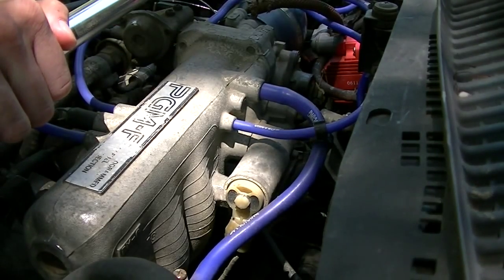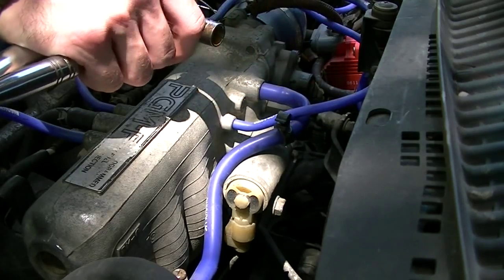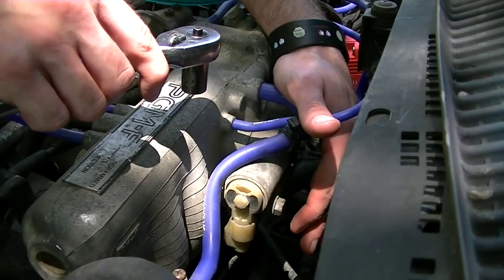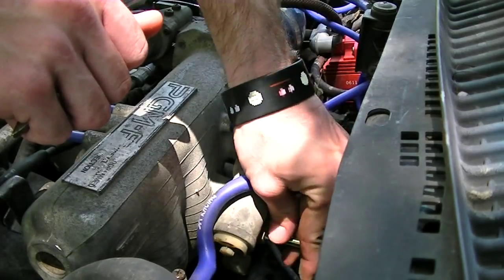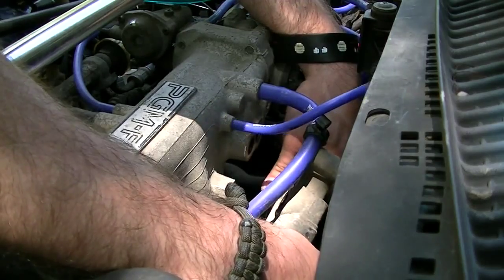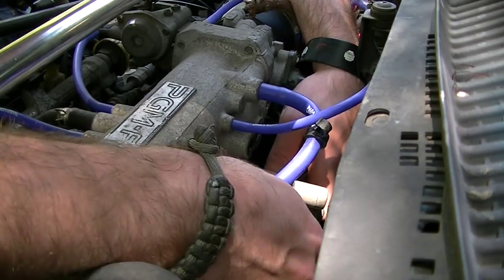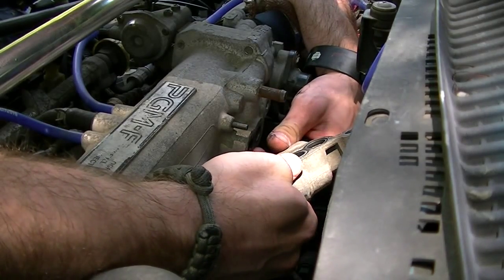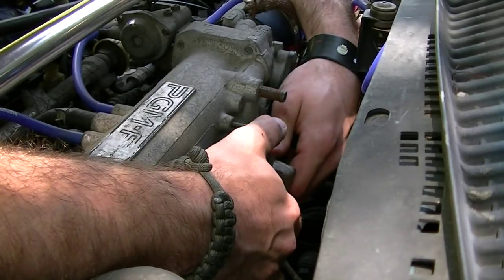IACV/EACV Cleansing Pt. 1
Ok, So one day My 91 Honda CRX Si started idling very strangely. Shot up to about 2500rpm's, for a bout a two seconds, then down to 500rpm's for about two seconds. Then back up to 2500rpm's. I allowed it to do this about six times, then I turned off the engine.
        So I turn to crxcommunity.com, asking for advice. One said I should clean my eacv/iacv. So I looked up how often this happens, and it seems to happen more than it should. So seeing how I have never done this, I felt I would be the perfect guinea pig for stumbling across unforeseen problems.

Music is Meshuggah - Dancers to a Discordant System